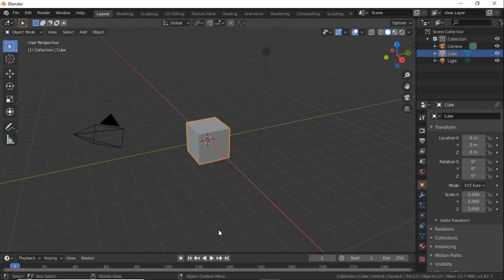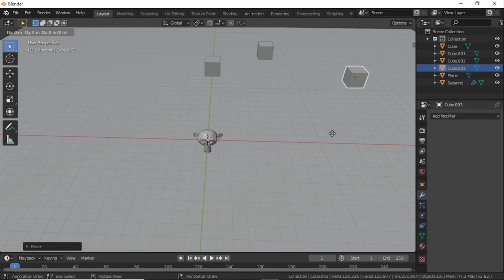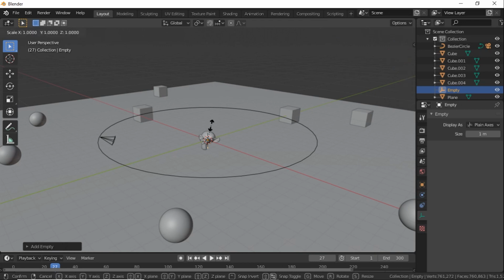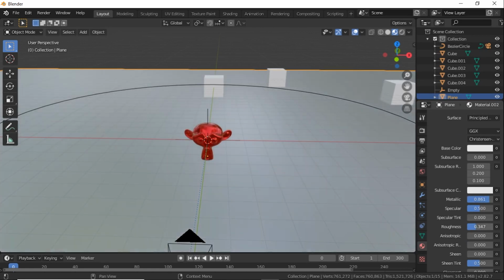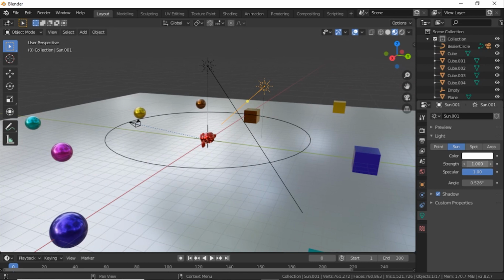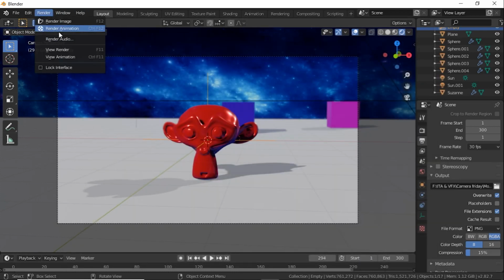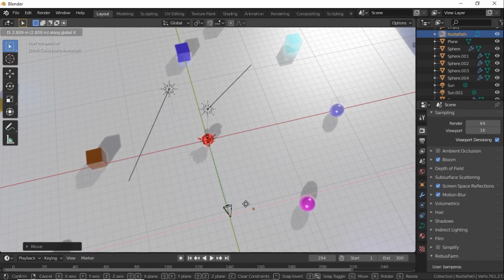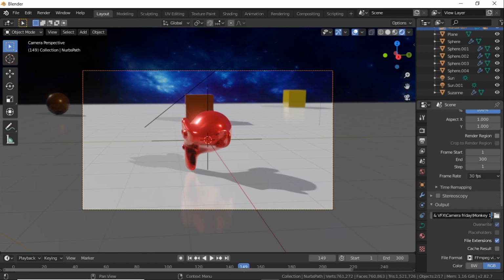Blender 2.82. Camera Rig Friday (How to rig the camera like a pro.) Part 1: Camera on the path.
Hi Guys. Smooth movements, of camera on the track through the space creates magical atmosphere. That being used in the animation as well, as in the film. Today I will try to show you how to animate the camera on the path in blender. This is a beginner level tutorial.